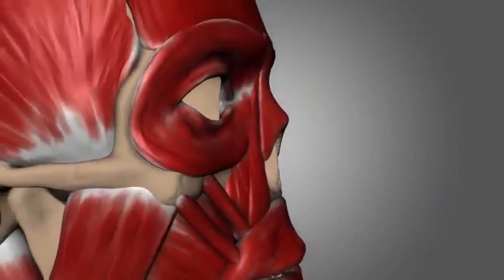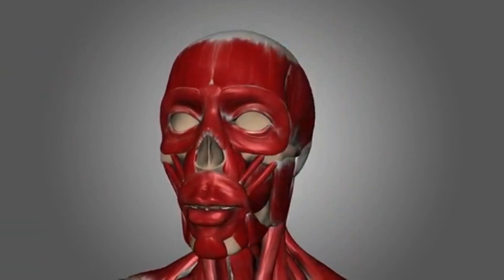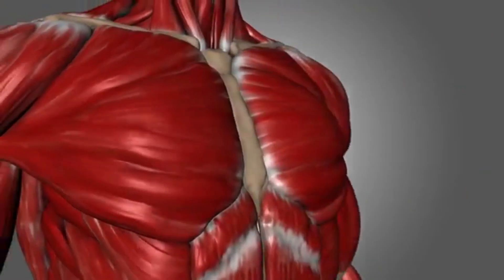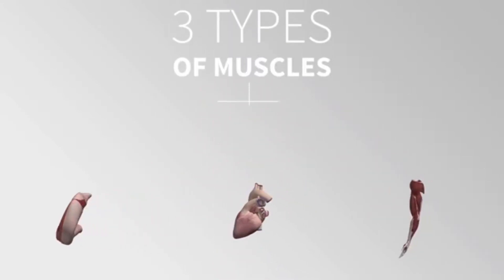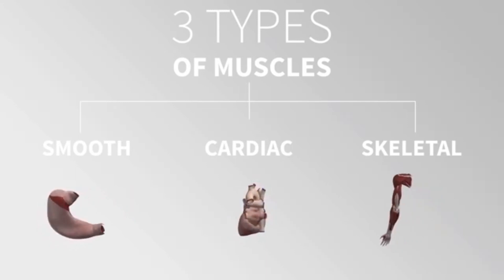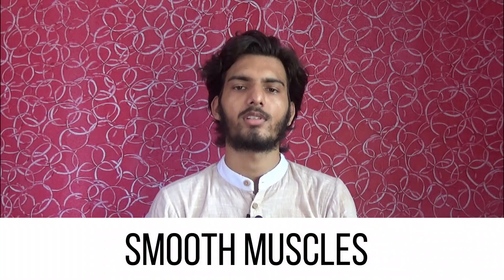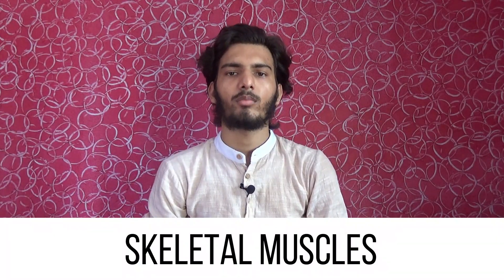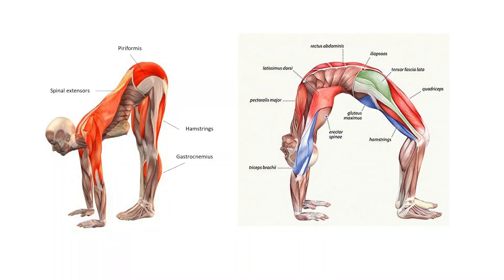Muscular Anatomy for Yoga: The Science Behind Your Practice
The Muscular System is made up of over 640 muscles. In this video, we will be discussing :
- Types of muscles
- The functions of the muscular system
- The characteristics of muscle tissue
- The effects of yogic practices on the muscular skeletal system
- and how all of this works together to make up the muscular system.

After watching this video you should at least have a basic understanding of what makes up the muscular system and its functions.

The primary purpose for the Muscular system is to provide movement for the body.  The muscles receive their ability to move the body through the nervous system.

Let my passion for yoga transfer over to you.

Yoga is a group of physical, mental, and spiritual practices or disciplines which originated in ancient India.